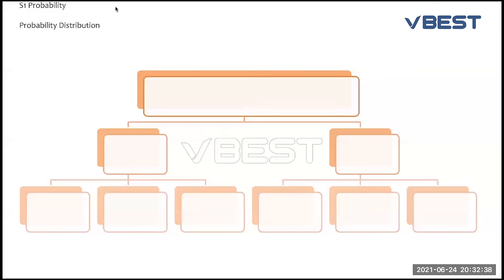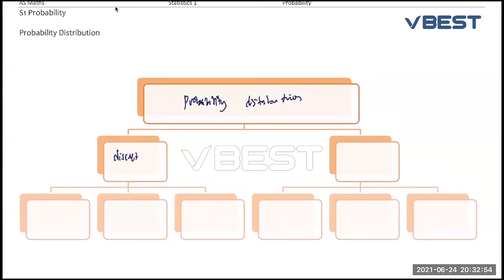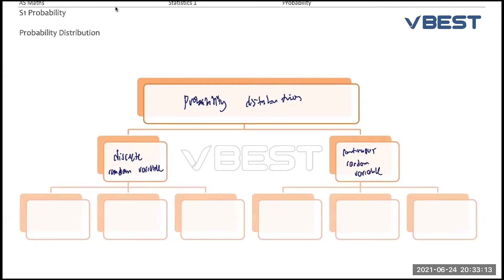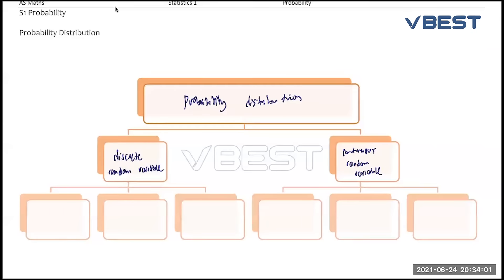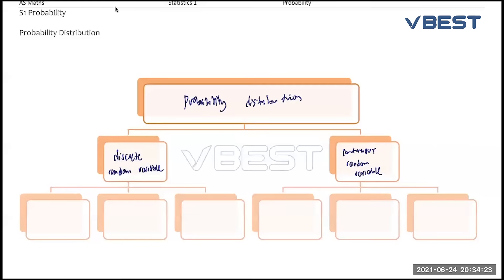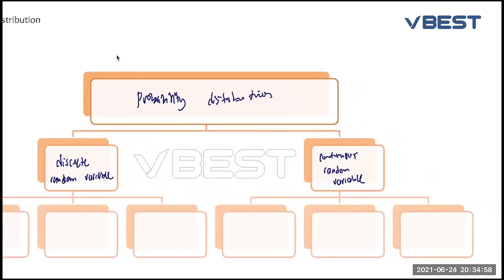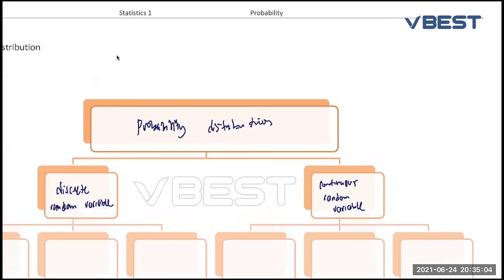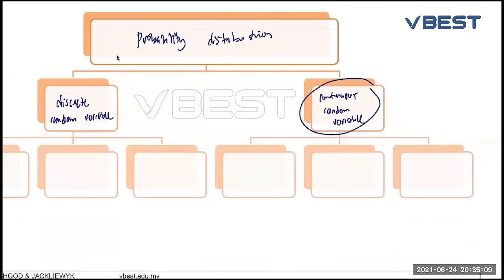Why more people get A* in certain years? A-Level Statistics | by Mr Jack VBest Live Highlight 2021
Why more people get A* in certain years for A-Level?

Here we have Mr Jack giving us a live session intro to A-Levels Statistics. Here is a highlight where he use the example of why more people get A* in certain years in A-level to explain probability.
VBest Highlight 2021